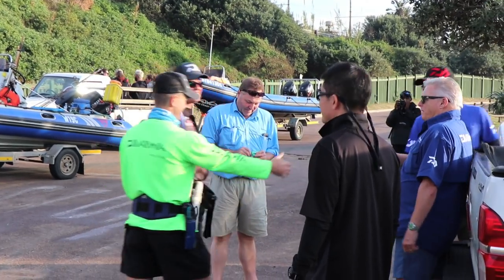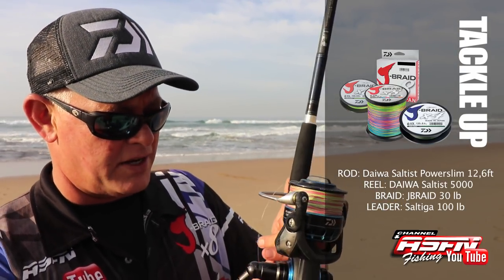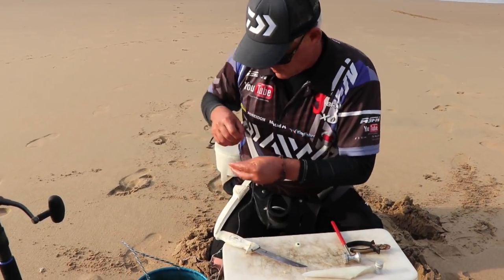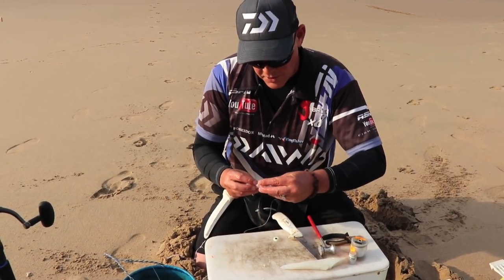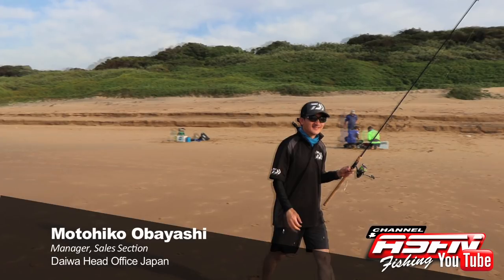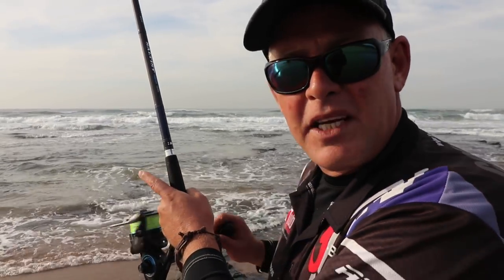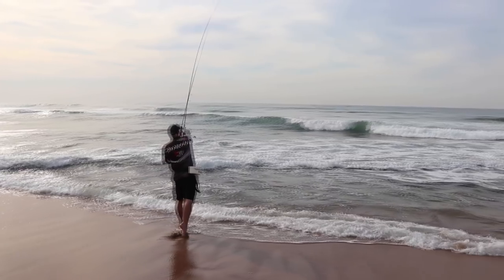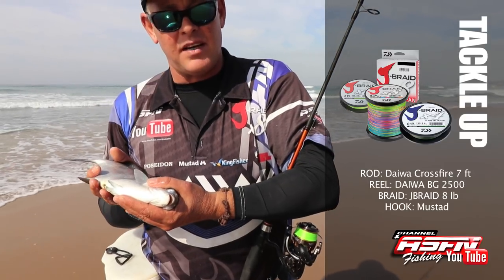Surf Fishing Umkomaas with Daiwa International | ASFN Rock & Surf